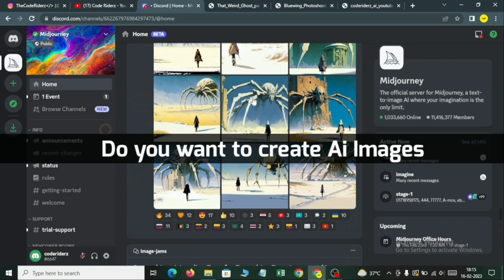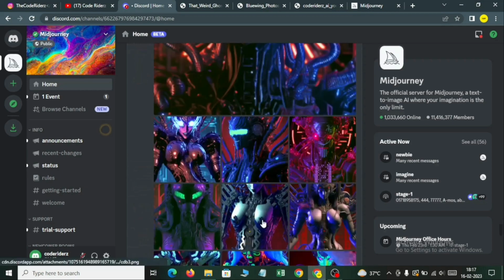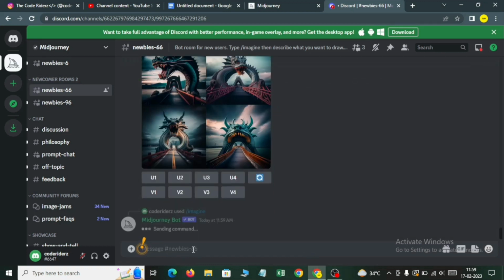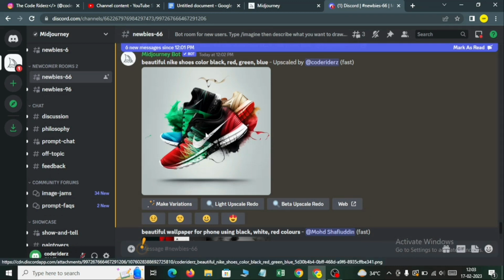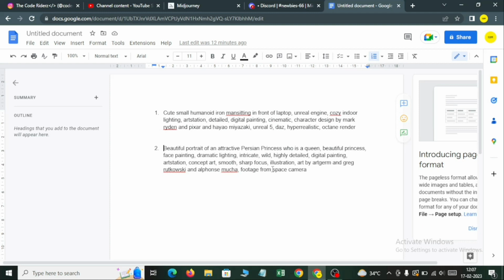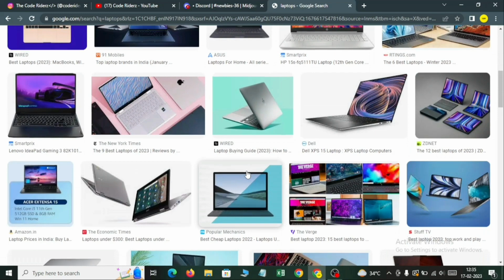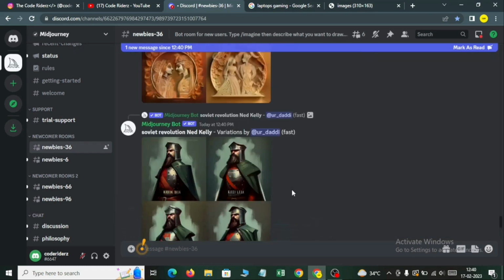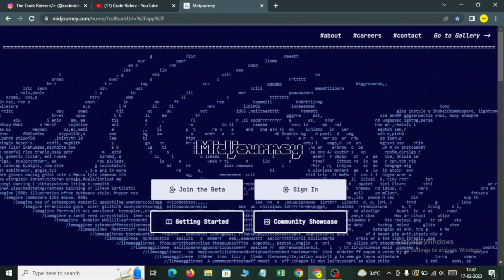Creating Stunning AI Images with Midjourney & Make Money💰| Step-by-Step Tutorial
The tutorial explores the process of creating AI-generated images using Midjourney, an innovative software that uses advanced machine learning techniques. The video provides step-by-step instructions for training the software to generate visually appealing and unique images. The tutorial is suitable for beginners and experienced AI enthusiasts, with the instructor providing tips and tricks to get the most out of the Midjourney software. The tutorial is ideal for artists, graphic designers, and anyone interested in the latest developments in artificial intelligence and machine learning.

Intro: 00:00
SignUp & Start: 00:35
How to Generate Ai image: 01:34
Another Way: 05:32
How to Make Money: 07:30
Ending: 08:15

/Ignore This /
Midjourney v4 | How to Combine Reference Images to Create AI Art (AMAZING)
Turn yourself into Artwork using AI || Midjourney v4 | How To Make Images Using Mid Journey AI
make money by selling AI Images from midJourney
make money with ai
midjourney tutorial
how to make money with midjourney